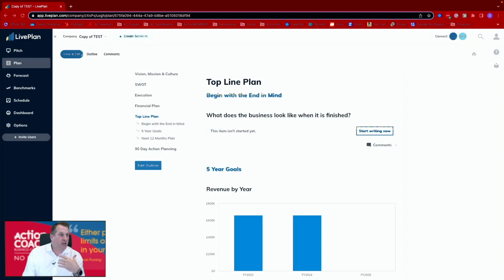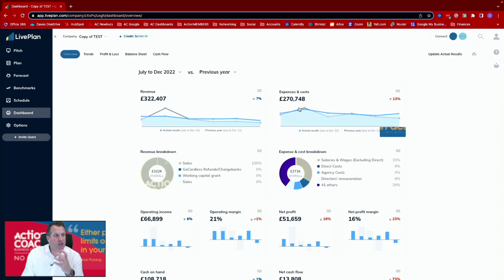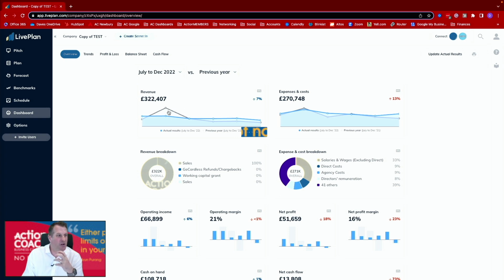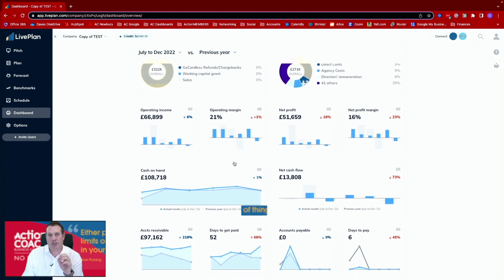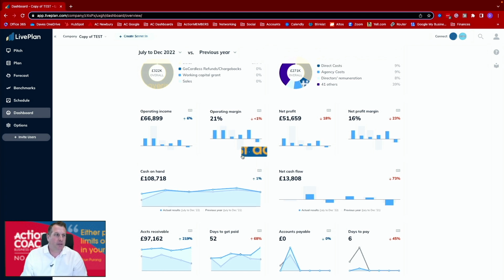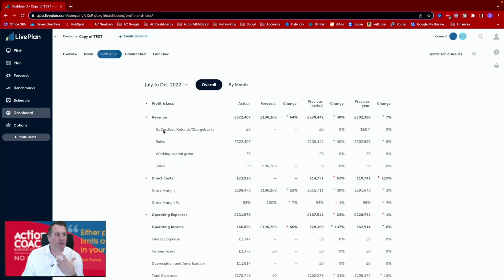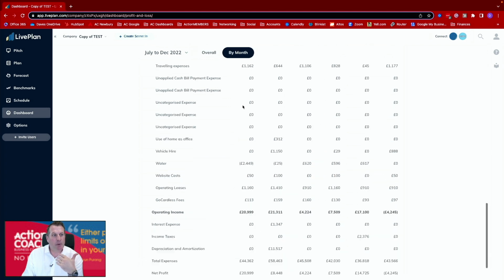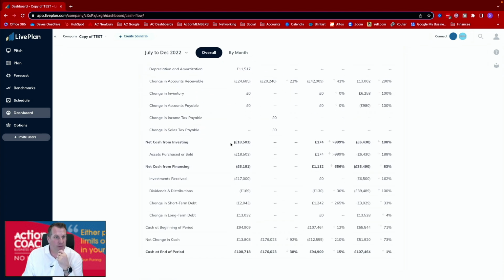ActionPLAN Your Business Planning & Financial Software | ActionCOACH NoLimits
As a small business owner, one of the most critical elements to success is money mastery. To plan accordingly and identify the areas that will add the most value, it's crucial to have access to effective business planning tools and software. However, many small and medium-sized enterprises (SMEs) struggle with accessing software that allows them to plan effectively and pull data from their accounting software in an easy way to make meaningful actions that will help grow their business.

Fortunately, the No Limits Membership Community offers access to the Action Plan Software, which is available from the Bronze level upwards. This software is a great tool that enables small business owners to pull data from their accounting software, such as Xero or QuickBooks, at the touch of a few buttons to get a full set of management accounts compared to previous periods and against a budget.

In this video, we'll take a quick look at the financial planning features of the Action Plan Software. In the main planning section, users can build a business plan, including putting their vision, mission, culture, and financial budget in place, and also build a 90-day action plan. However, it's in the financial section where the software really comes into its own.

The dashboard gives a KPI overview, which allows users to monitor key performance indicators that are relevant to their business. This includes revenue, actual results versus the previous year, forecast, and a breakdown of expenses and costs. The dashboard provides a very visual and high-level snapshot of all the different areas of the business, enabling users to drill down into the details to see where they want to focus.

The profit and loss section is where users can dig into the detail of their financial performance against expectations and previous periods. The software enables users to pull out the detail of the revenue, looking at different revenue streams and how they're performing against forecast, previous periods, and the previous year. This feature allows users to spot any issues, anomalies, or opportunities while they're still living.

Direct costs, gross margin as a percentage term, and operating expenses can also be analyzed in great detail, allowing users to get granular and identify any potential issues. Balance sheet details can also be analyzed, which is often overlooked but is an essential part of managing finances. Looking at cash flow, forecast versus actual performance is a crucial part of managing growth and ensuring that the business doesn't run out of cash while it's growing.

So, the Action Plan Software is a powerful tool that can potentially save small business owners many hours of dragging out data from various spreadsheets and mechanical systems. It can also save a fortune by enabling the management of accounts on a day-to-day basis rather than just at year-end.

If you're a member of the No Limits Membership Community, make sure you take advantage of this fantastic resource. Reach out to one of the local coaches within the community to learn more and get an in-depth demo of how it works.

00:00 Intro
00:26 Small SME Businesses Lack Access to Software
00:40 Action Plan Software Available to NoLimits Membership Community
01:07 Shows the Software System and the KPI Dashboard Performance
02:17 Profit and Loss Section of the Software Enables Businesses
03:28 Look at Live Data at Any Time.
04:02 Software Can Pull Through Balance Sheet Details and Cash Flow Forecasts
04:30 Overview of the Accountancy Side
05:01 Outro